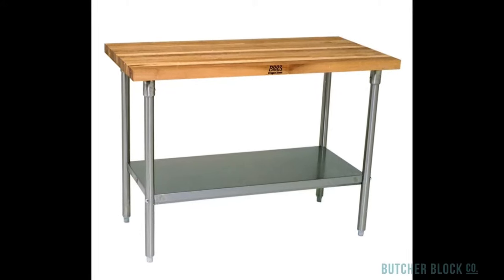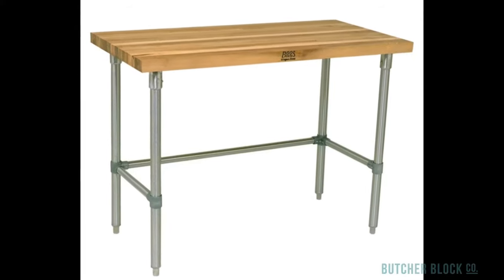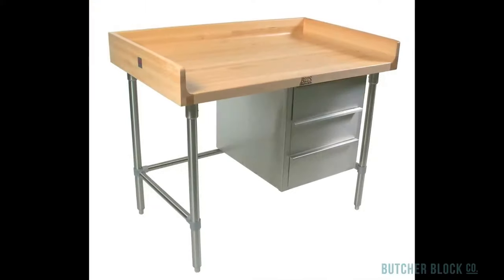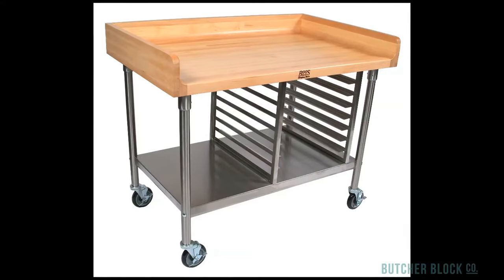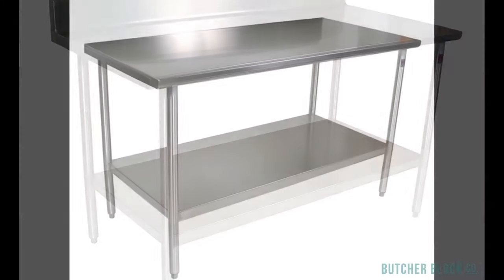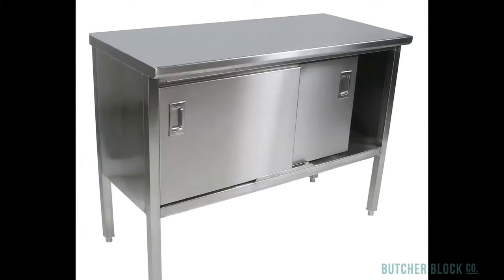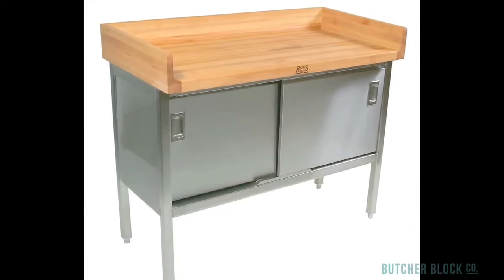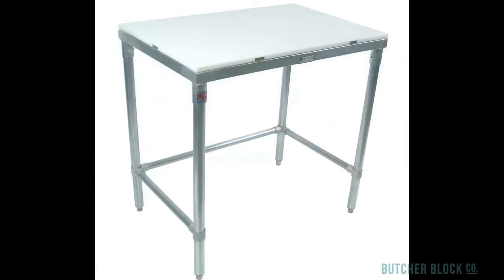John Boos Wood & Steel Top Work Tables | Butcher Block Co.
– A video review of John Boos Commercial Work Tables. They come with maple, stainless steel and polyethylene tops. All are NSF-approved, meaning they exceed food service industry standards concerning public health and safety. Add such options as sanitary risers, caster wheels and first or second shelves.